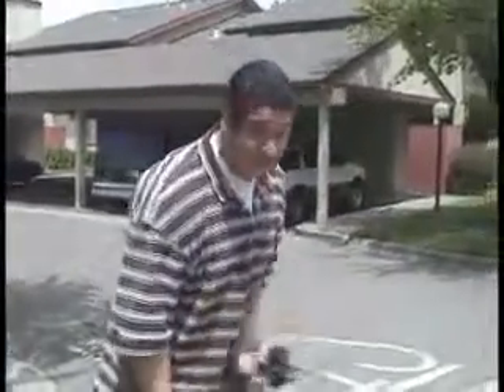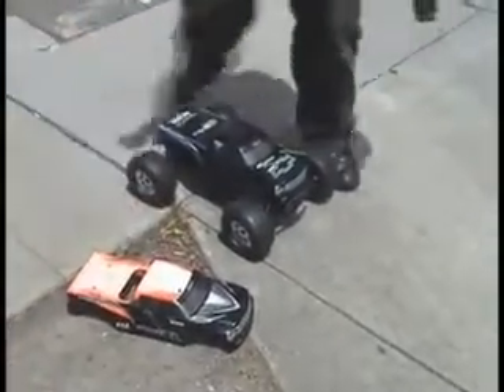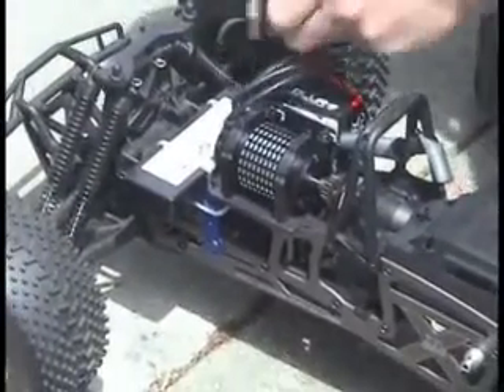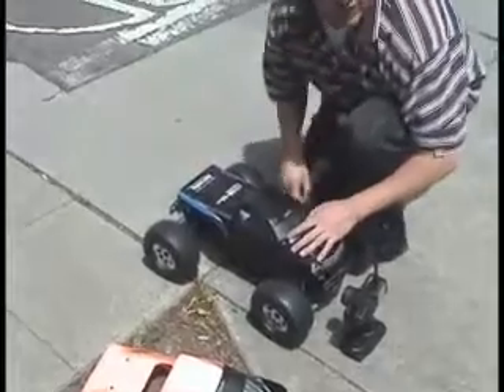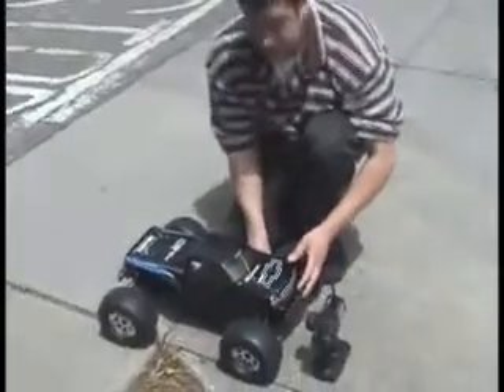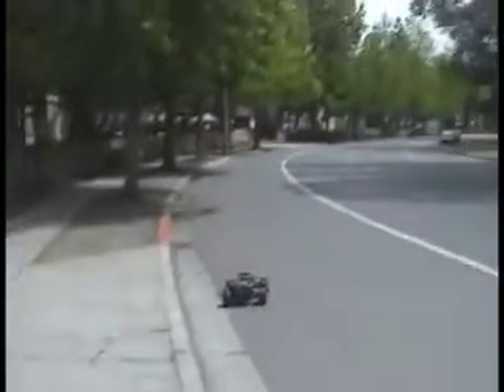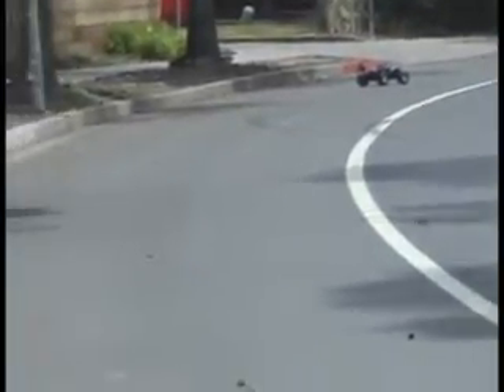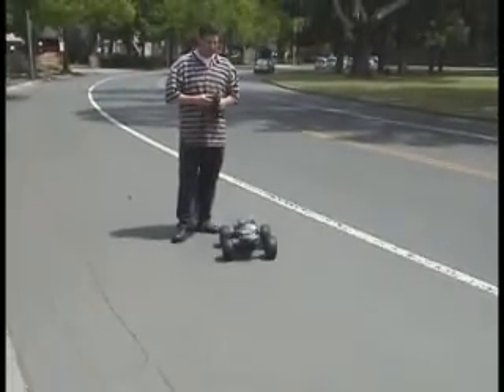More Savage XL runs with UNCLE FRANKENSTEIN'S RC & TOOL SHOP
HALF WAY ON THE THROTTLE TEST RUNS WITH 2 CELL LIPO 30 C (X2)